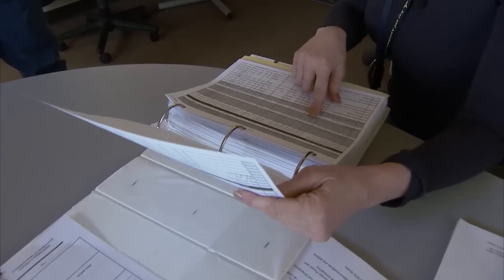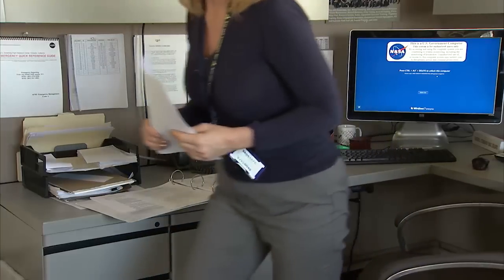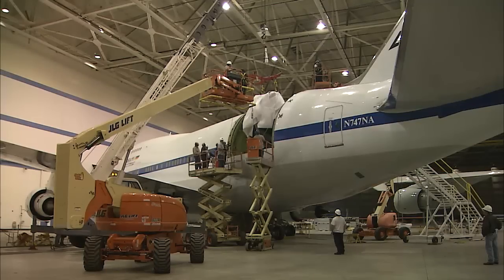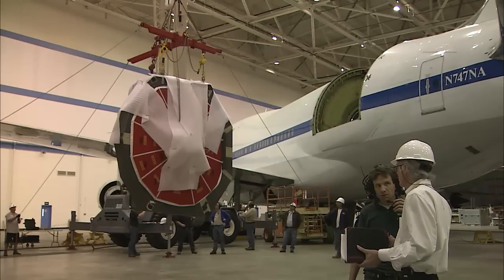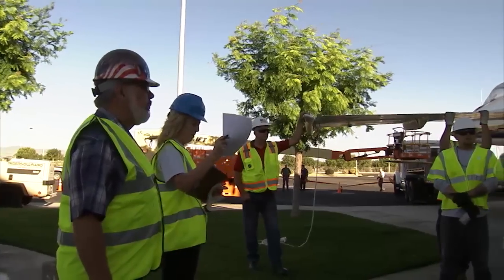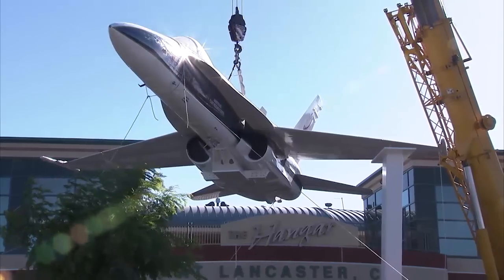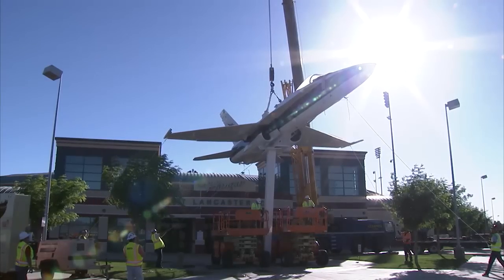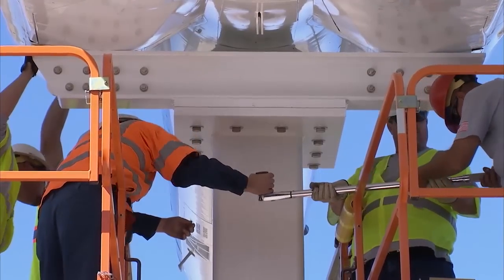NASA Women’s History Month Profile – Judy Grizzard (Armstrong Flight Research Center)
Judy Grizzard is Armstrong's site manager for maintenance and repair of ground support and material handling equipment, government cars and trucks, special purpose vehicles, and lifting devices such as cranes. Judy manages and directs her staff of mostly mechanics and technicians prioritizing center needs that include a diverse array of vehicles and equipment needed to perform flight research.